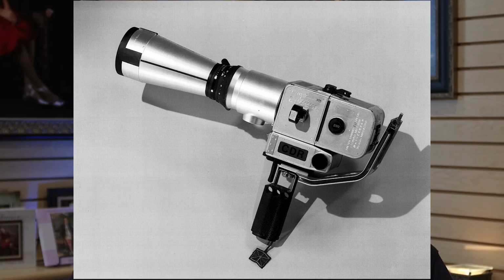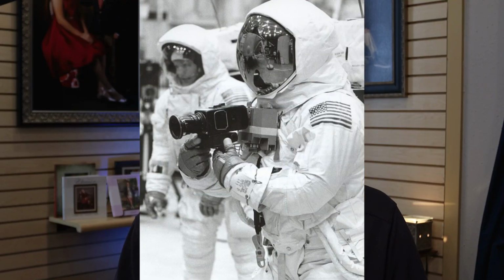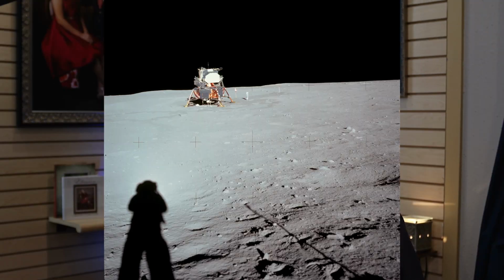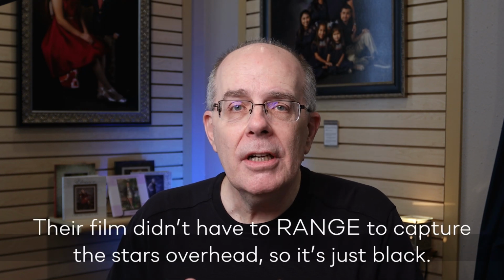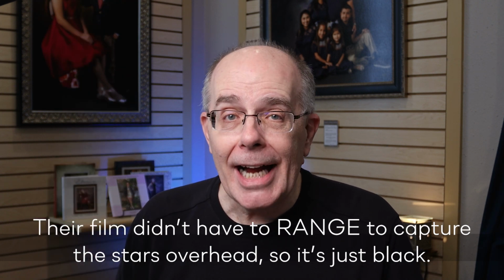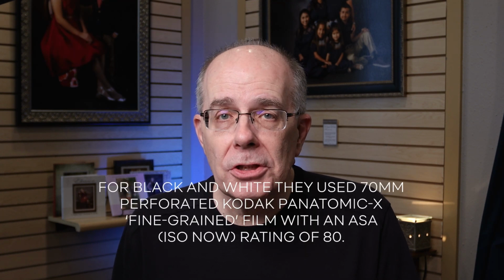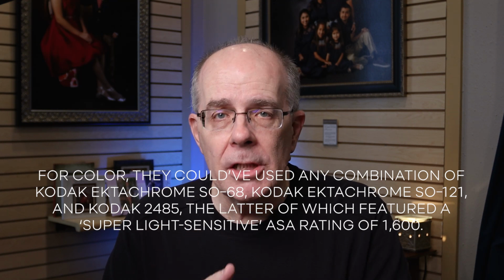Lunar Photography - where it started, how it’s going | Looking forward to Artemis 1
Lunar photography - have you ever thought about whether or not you’d have the ‘right stuff’ to do great photography on the moon?  Where lunar photography started and where it could be going.

My gear:
Sekonic LiteMaster Pro L-478D-U Light Meter
My Go-To Godox flash modifier
EF lens adaptor
Here is the current version of the tripod I use:
And this is the newest version of the grip head I use:
Manfrotto combi-stand